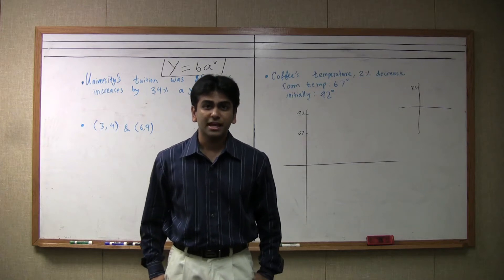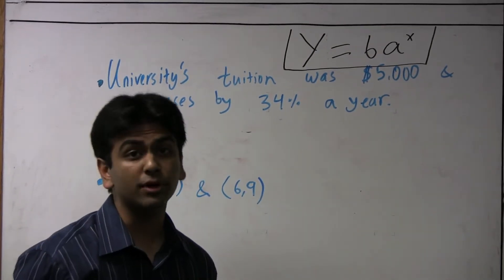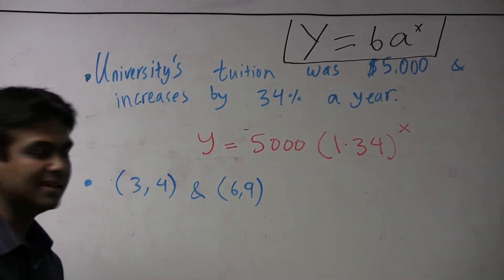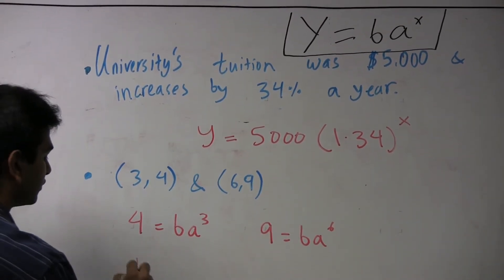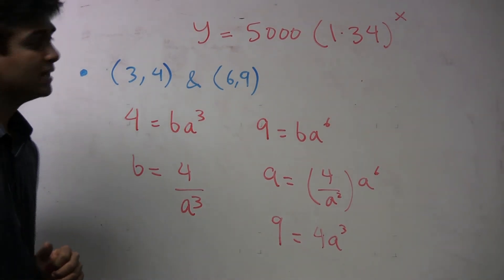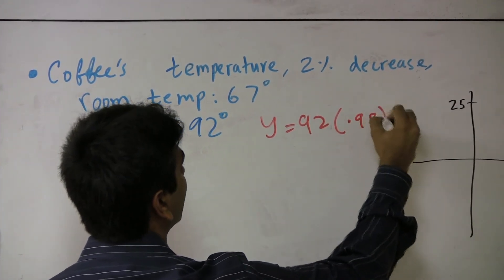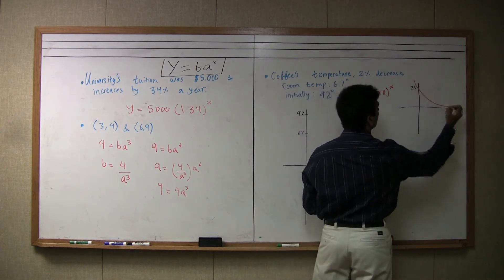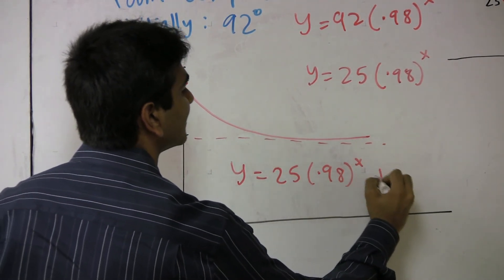Exponential Functions - Examples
Rohen Shah has been the head of Far From Standard Tutoring's Mathematics Department since 2006. This is a video of him going over and example of exponential functions.